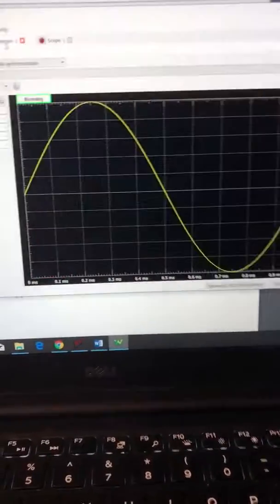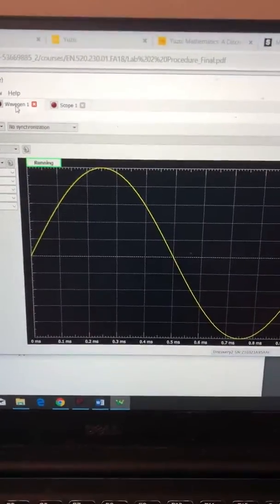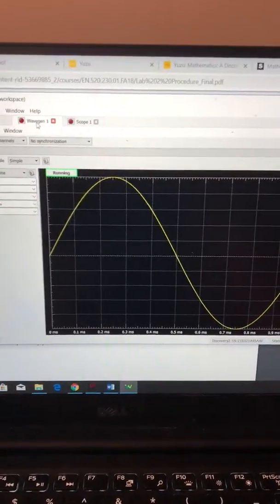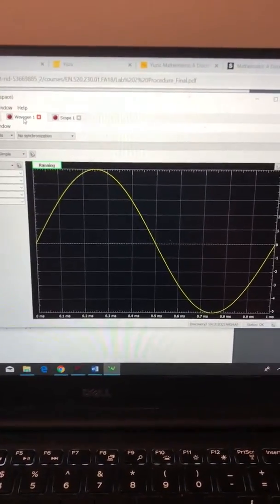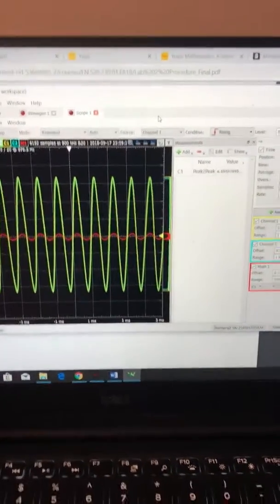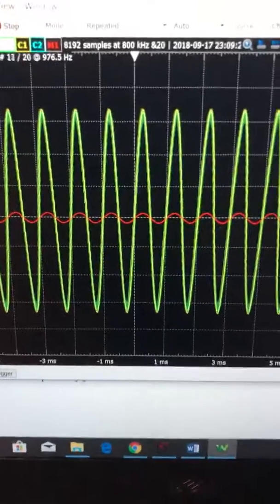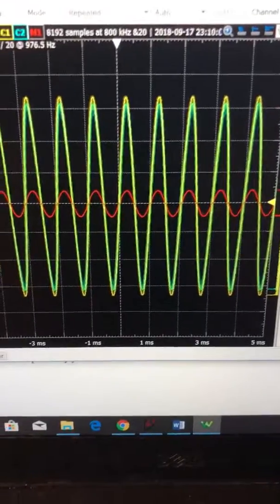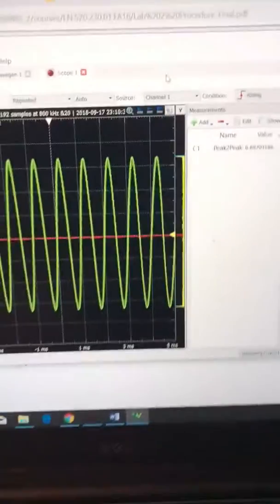Mastering Electronics Lab 2 Ferrara Linton